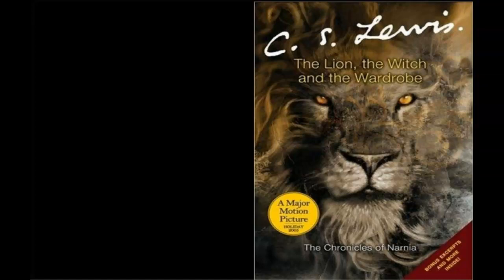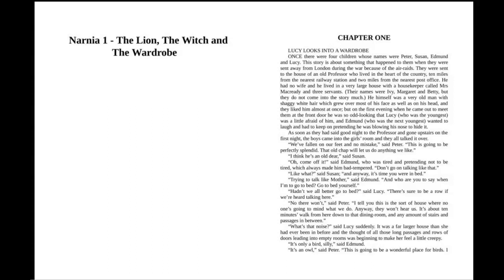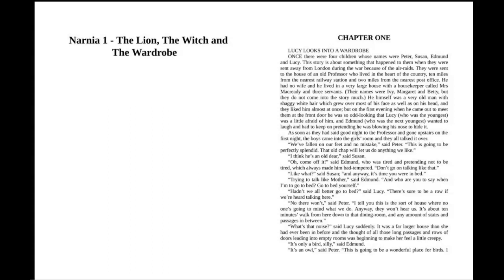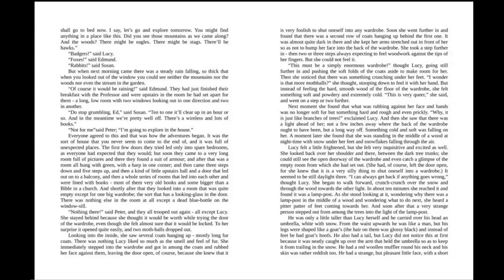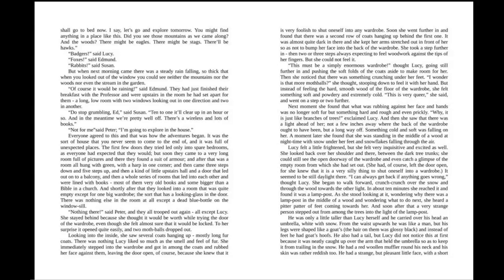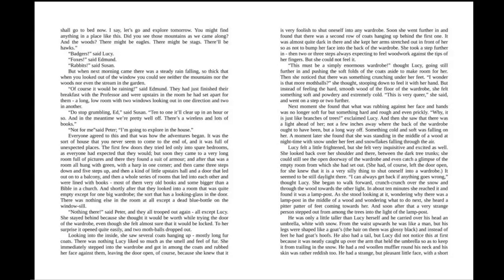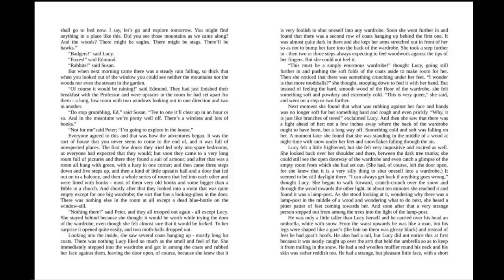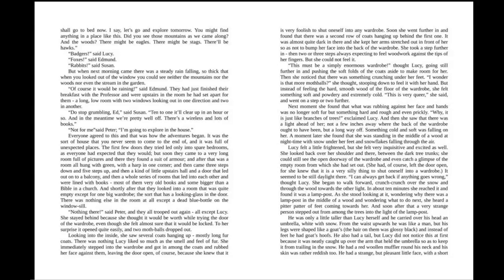Narnia: The Lion, the Witch, and the Wardrobe ch. 1